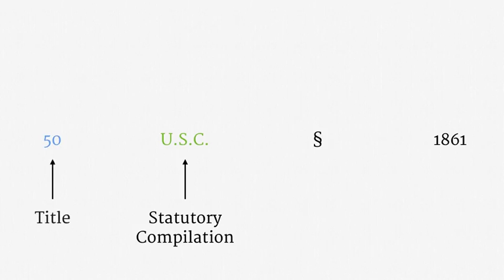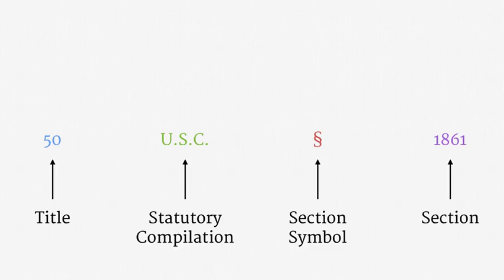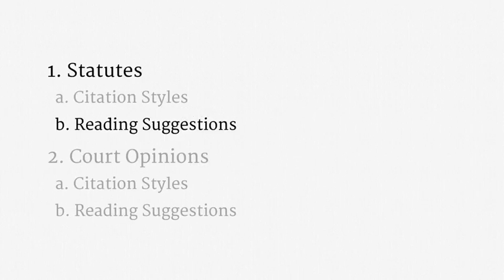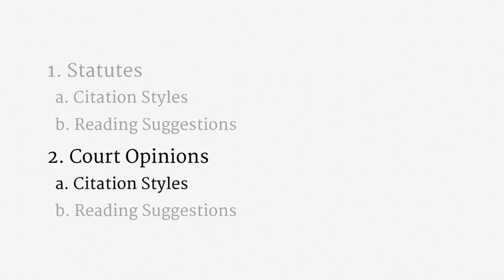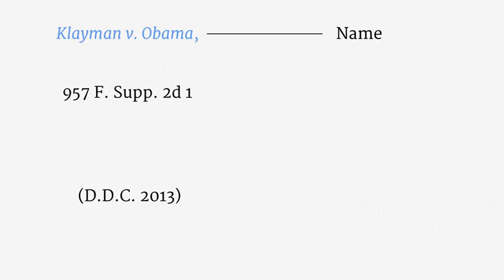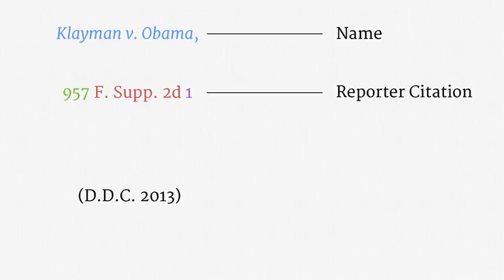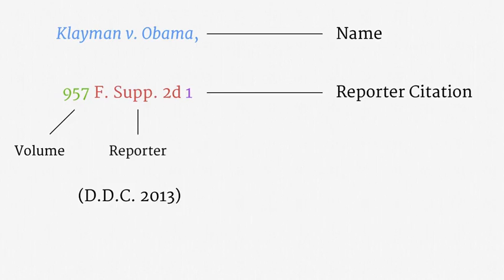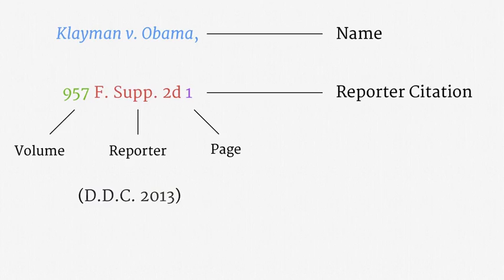1 4 Reading Legal Materials